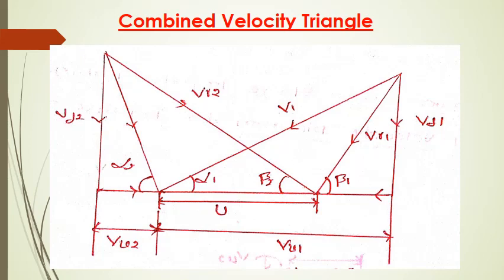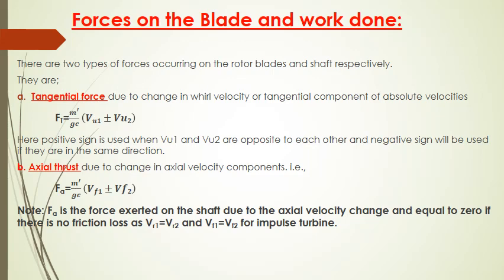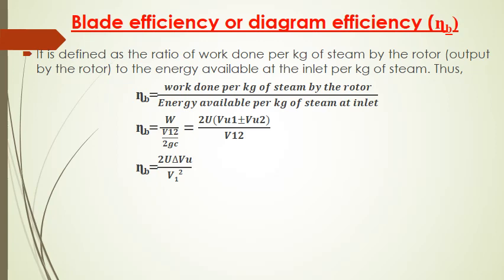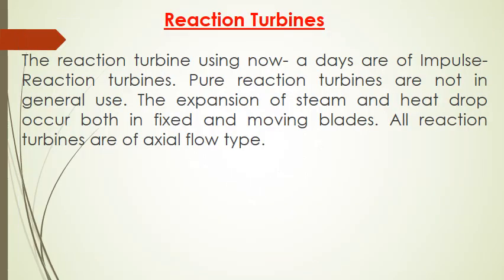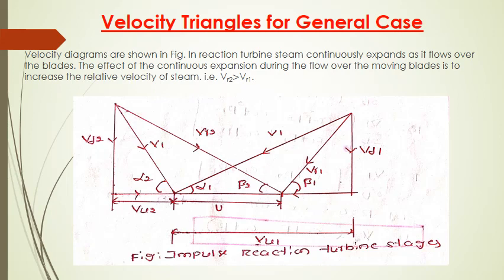TE 2 unit 3 Class 4